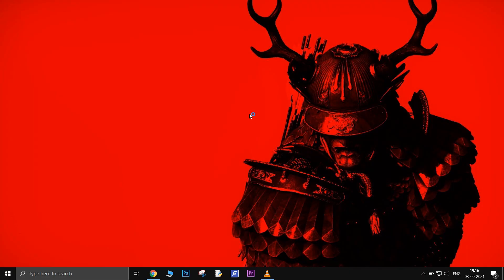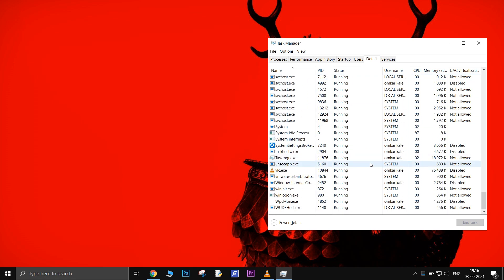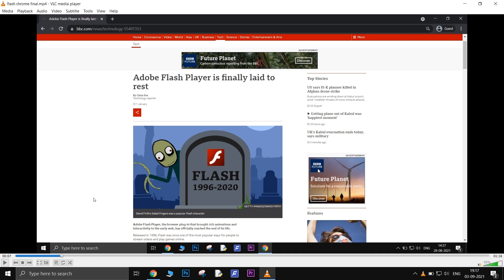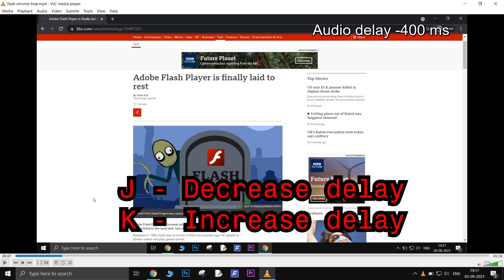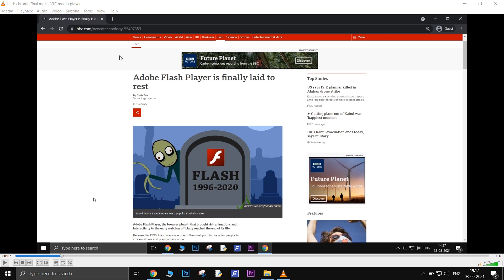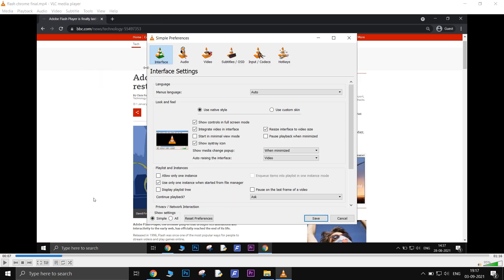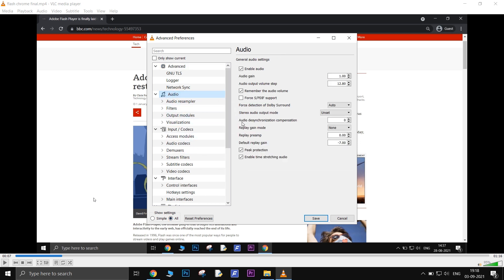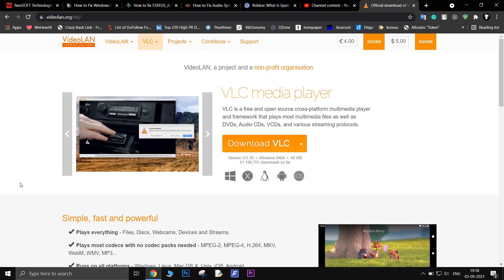FIX: Audio Delay / Out-Of-Sync Issues on VLC Media Player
If your audio or video is out of sync while playing media files on VLC then here are some things that you can try to fix that issue.